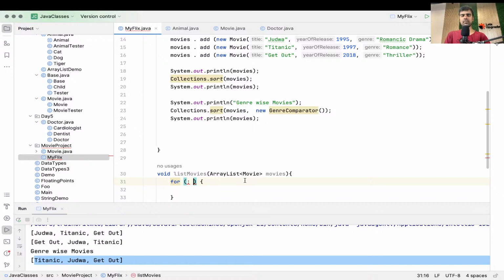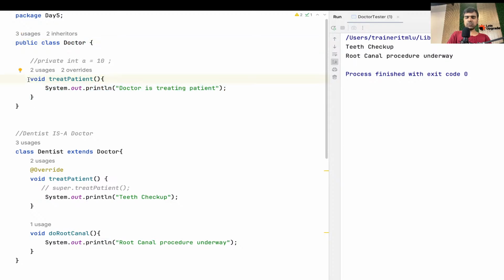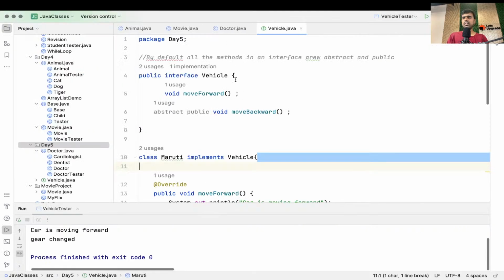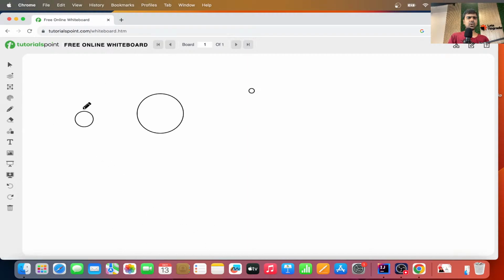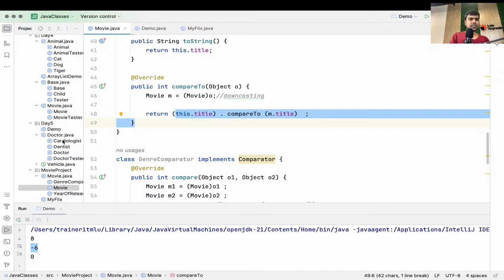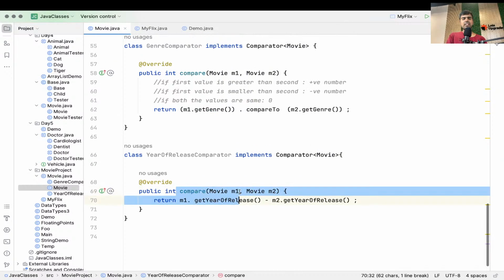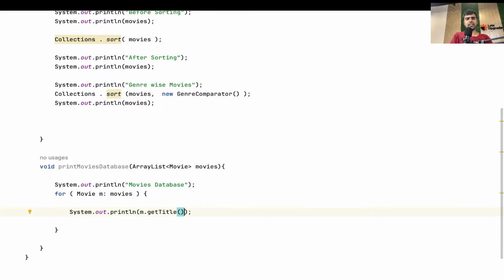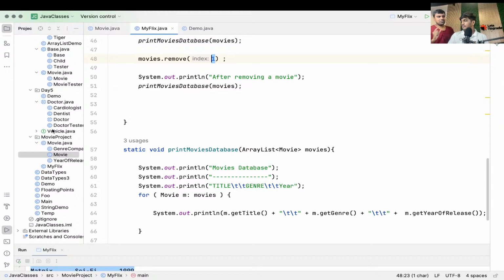Day 5 | OOP Review, Collections and Project Building | Java Zero to Hero (5 Days)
Java Zero To Hero (5 Days) in collaboration with the Google Developer Group MAD Mumbai, National Skill Development Corporation, ITM Group of Institutions, and LetsUpgrade🤩

Enroll for our Upcoming Prompt Engineering Zero to Hero (5 Days) from 06th Oct